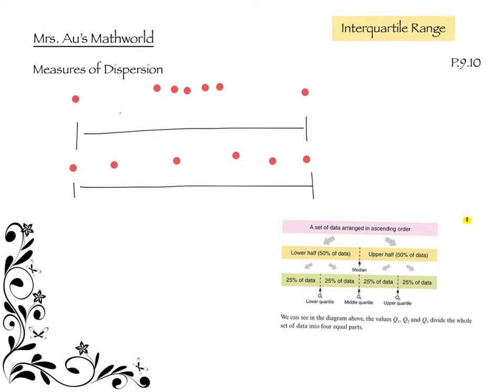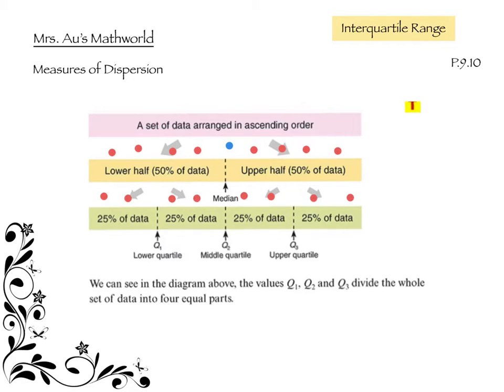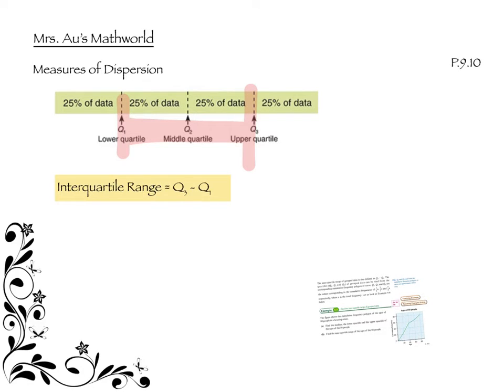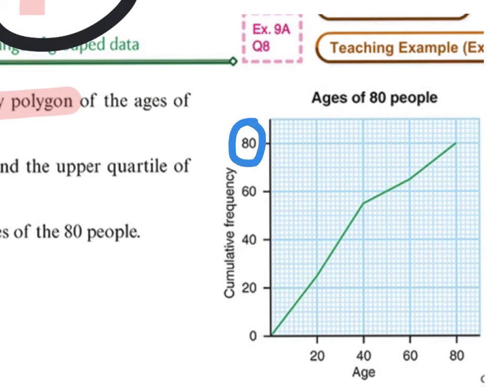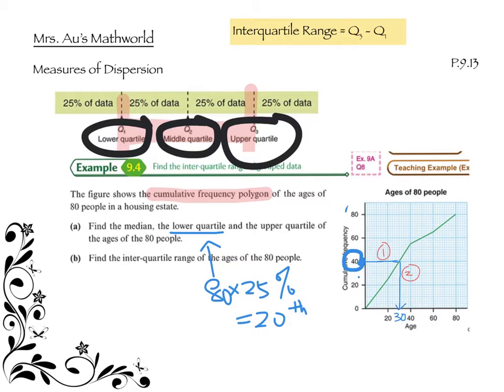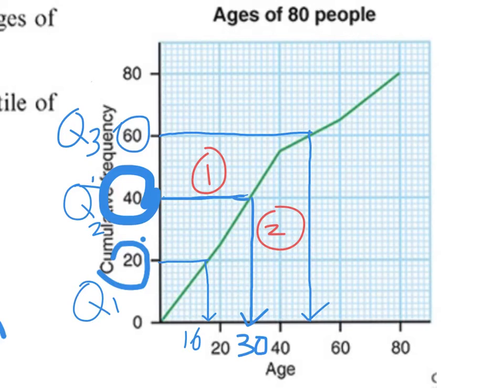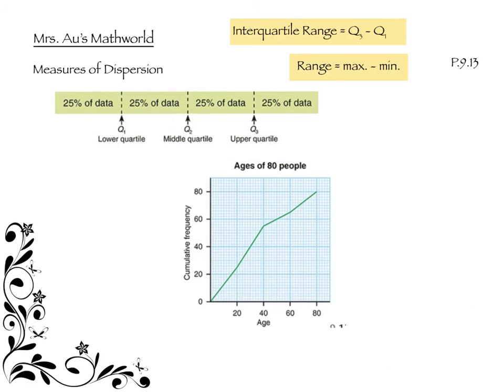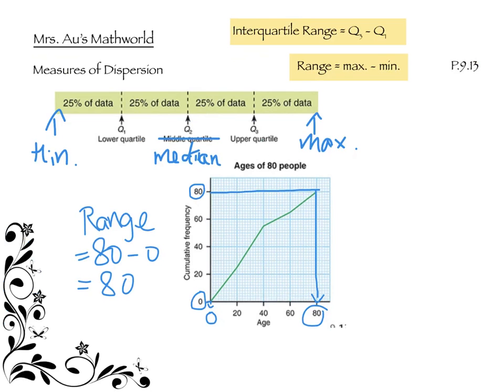S5 Mathematics- Book 5 chapter 9 - Part 2 - interquartile range